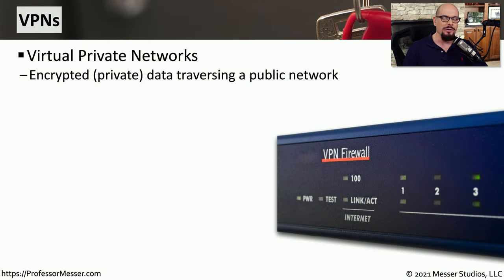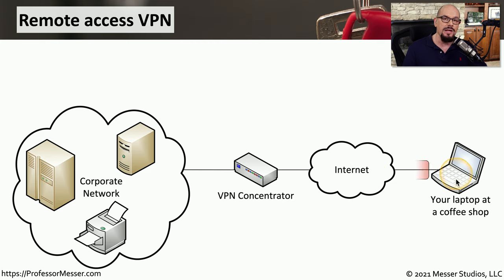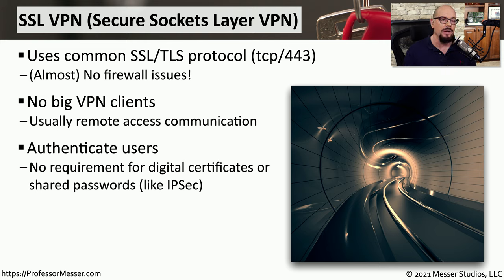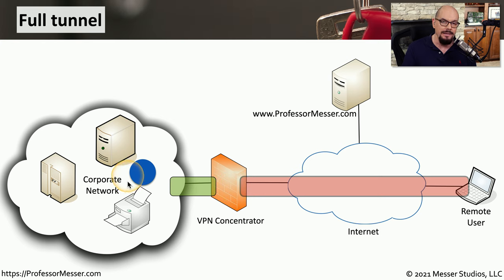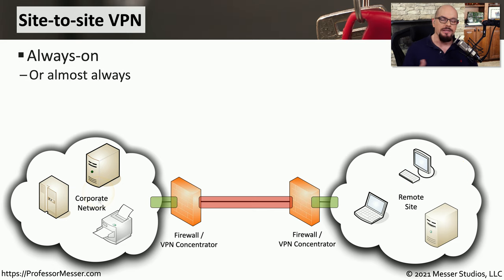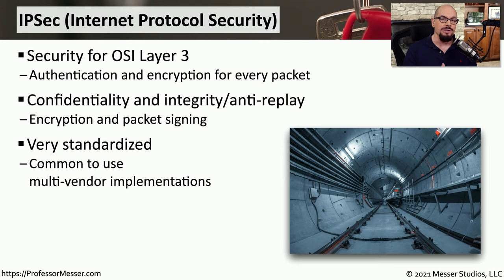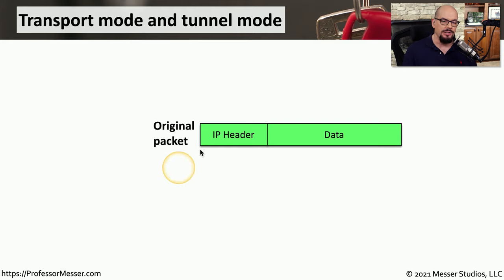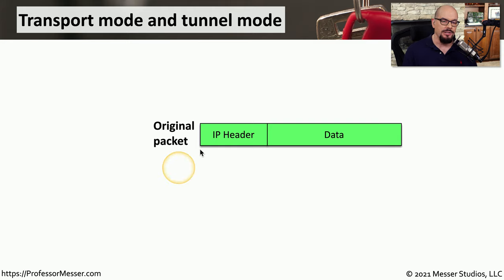Virtual Private Networks - SY0-601 CompTIA Security+ : 3.3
We use VPNs to maintain the security of our data over insecure networks. In this video, you’ll learn about SSL VPNs, HTML5 VPNs, L2TP, IPSec, and more.